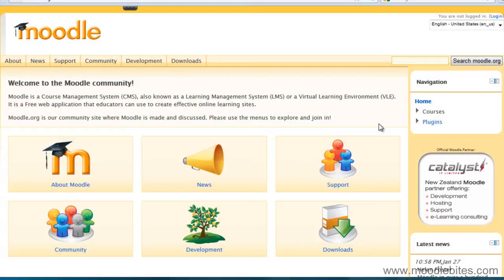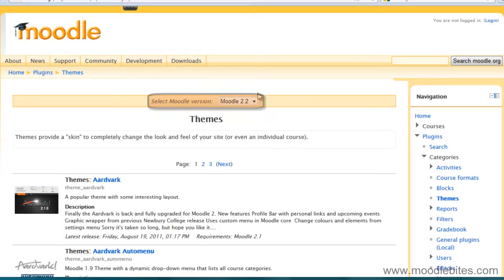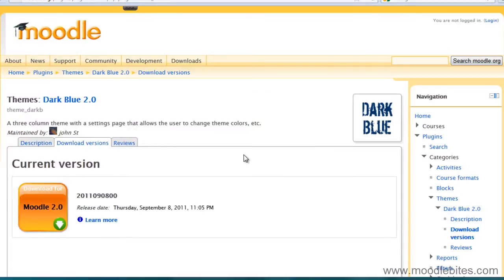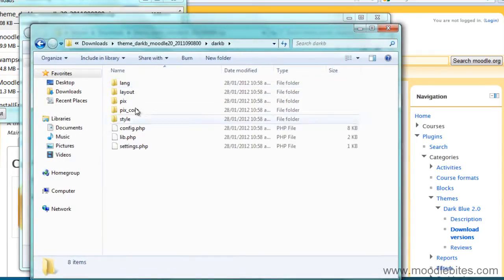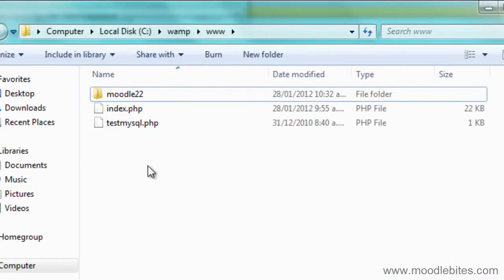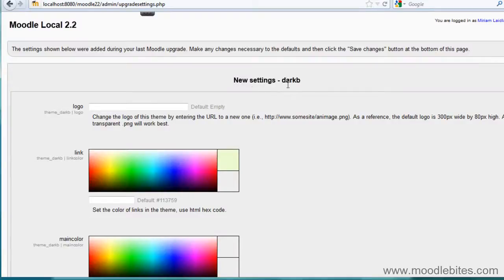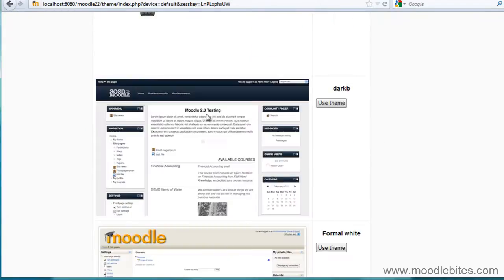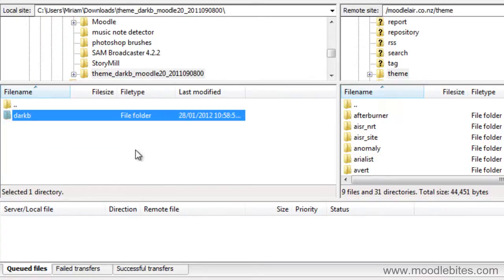MoodleBites for Theme Designers - Installing a Theme in Moodle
How to download and install a theme on your local Moodle site, or a live Moodle